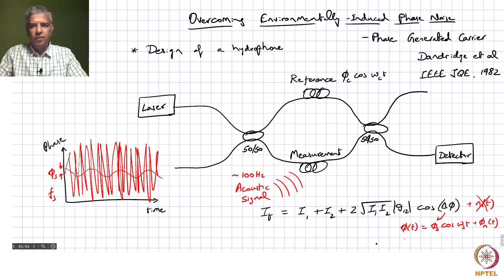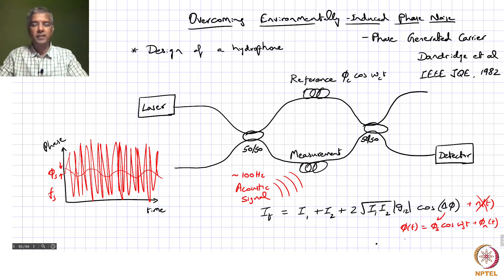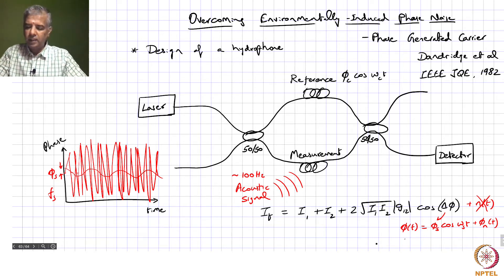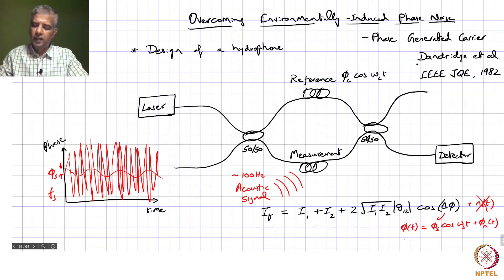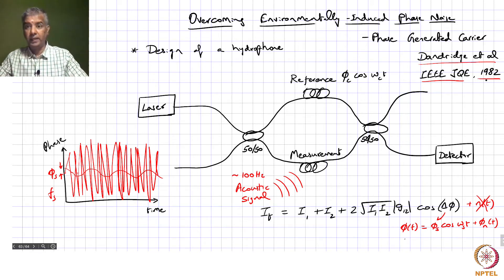Phase modulated sensors - 6